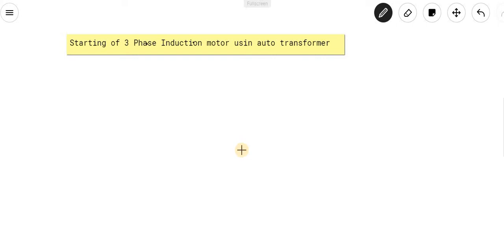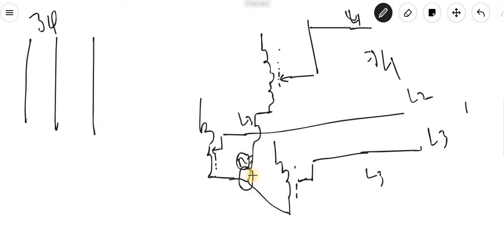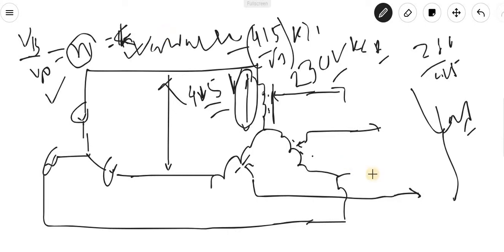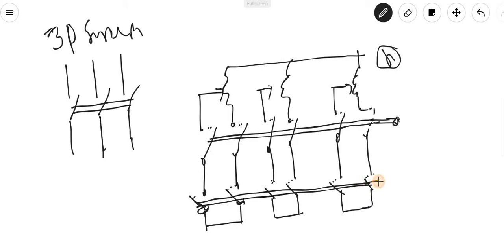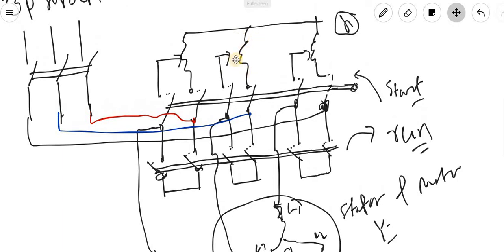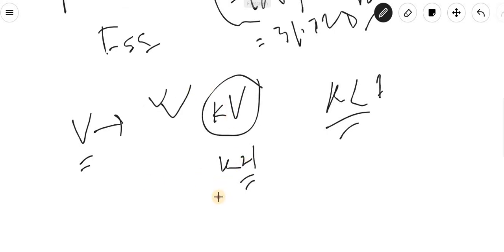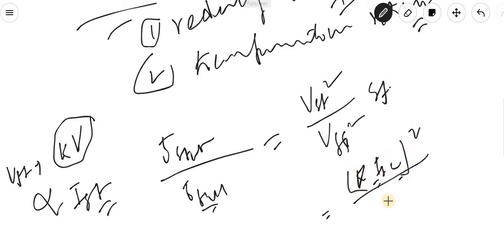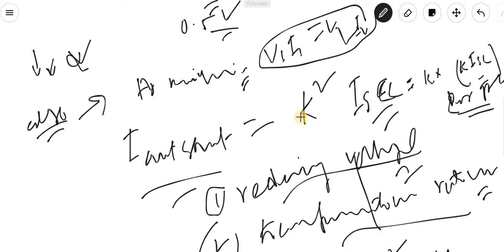Autotransformer starter | 3 Phase Induction Motors| Electrical Engg.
One of starters  for three phase induction motors.